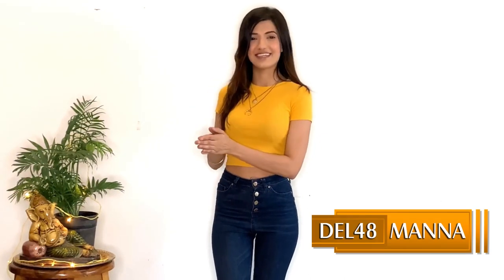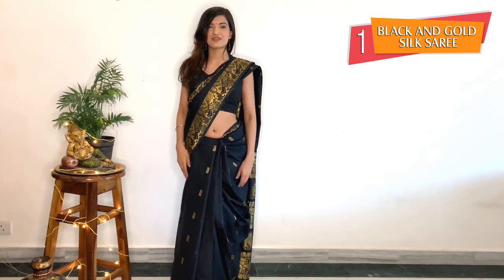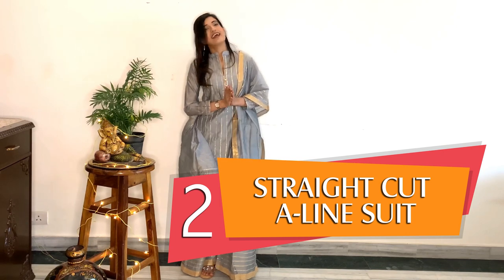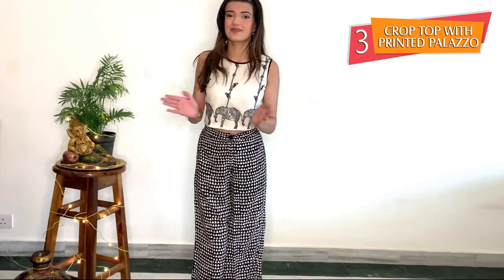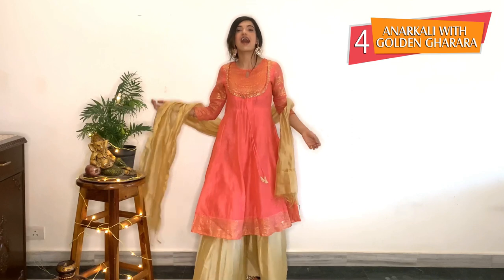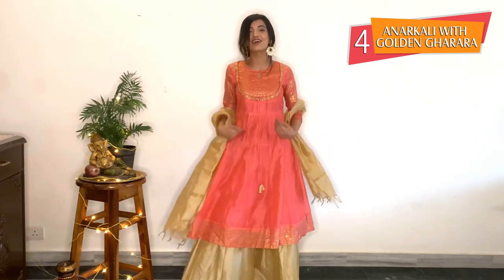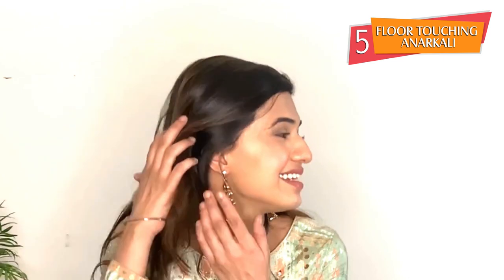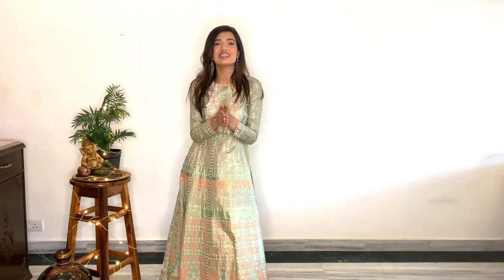Ganesh Chaturthi Outfit Ideas |Festive Look | DEL48 Manna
Ganesh Chaturthi is here and all of us are prepping for the festivities and one thing more that we need to prep for is the outfit for the auspicious day.  Manna from DEL48 has created 5 traditional looks that you can rock this Festive season with ease and style.